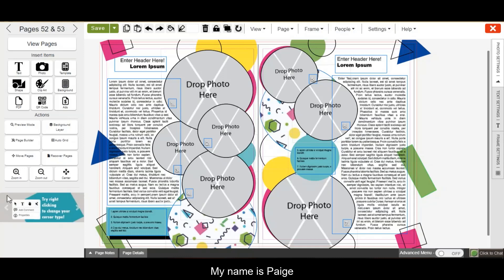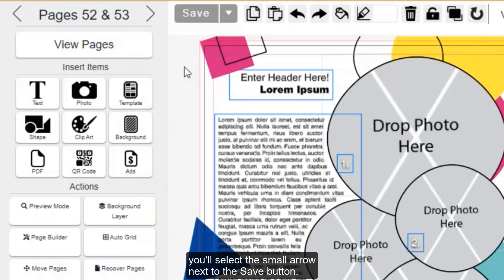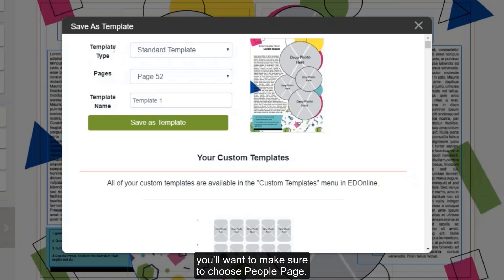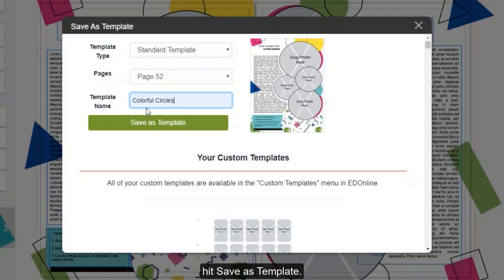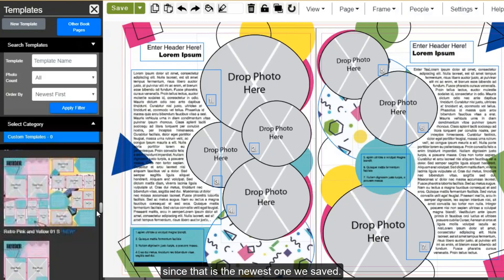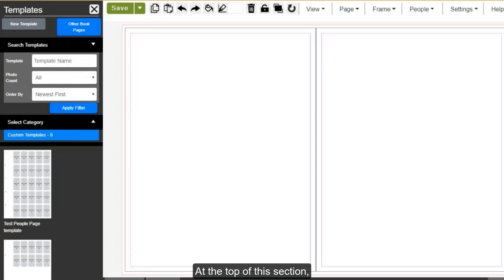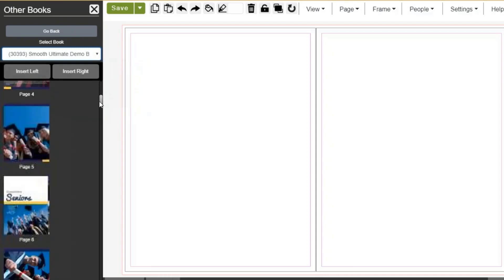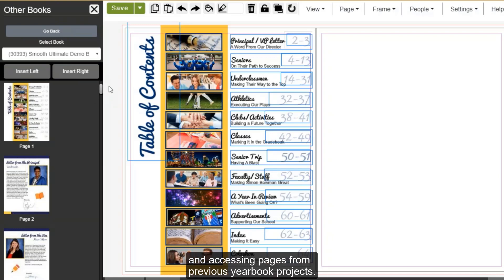How To Save Custom Templates And Using Pages From Previous Years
Save time by creating your own custom templates and reusing pages from previous year's yearbook projects with Entourage Yearbooks.